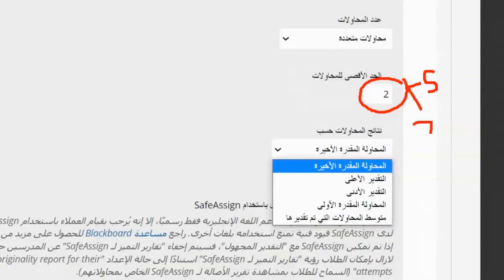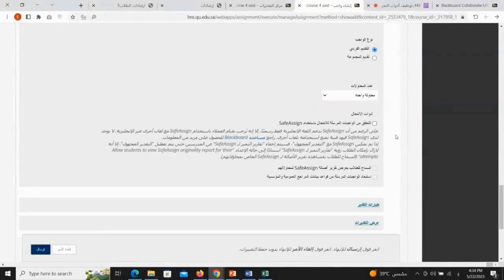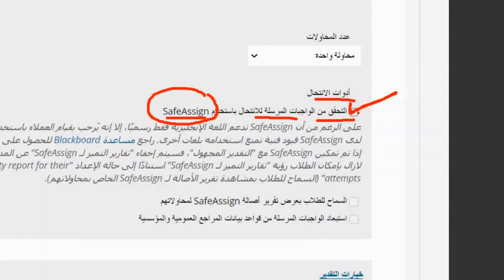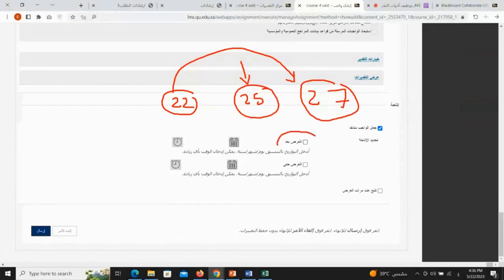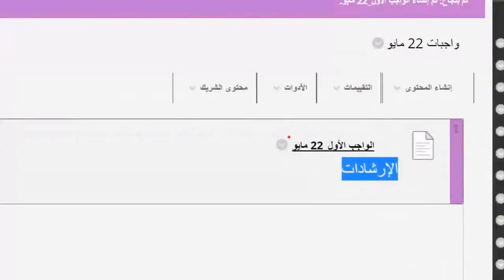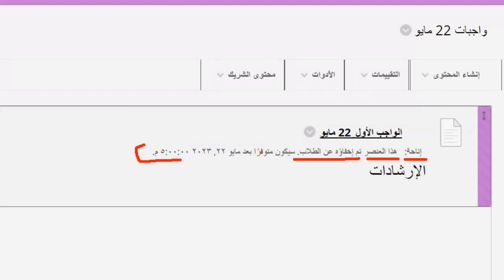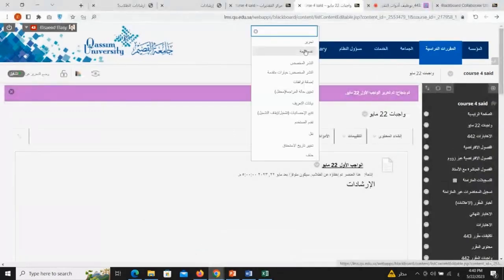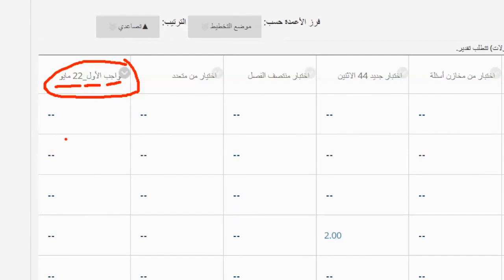4- Employing electronic assessment tools on the Blackboard learning management system